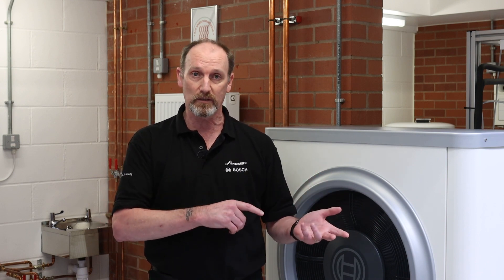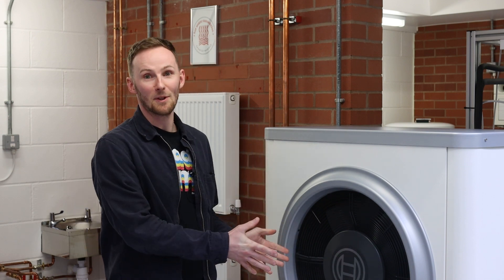Is This The Future Of Heating? Worcester Bosch Give Us The Lowdown On Hybrids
We visited the Worcester Bosch HQ to check out their latest renewable products, with a particular focus on the Hybrid Heat Pumps.